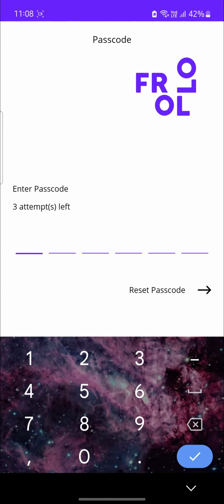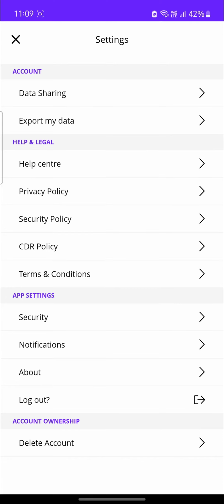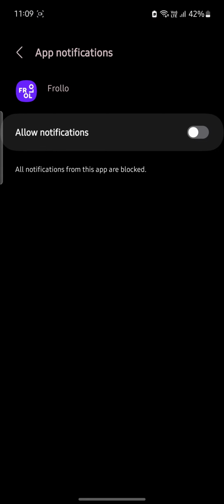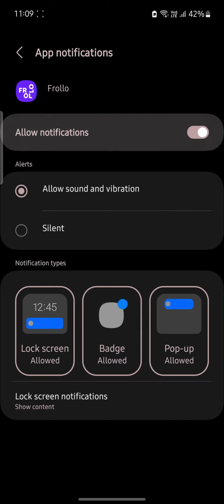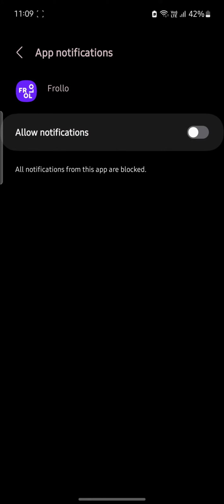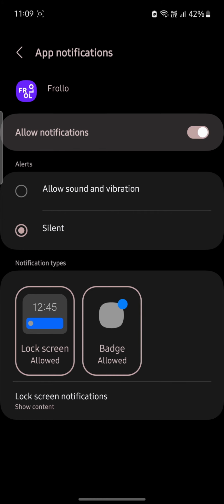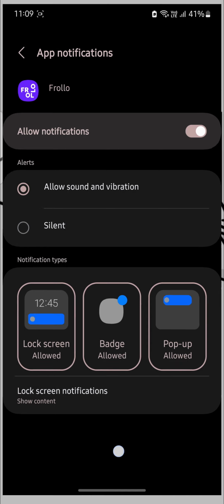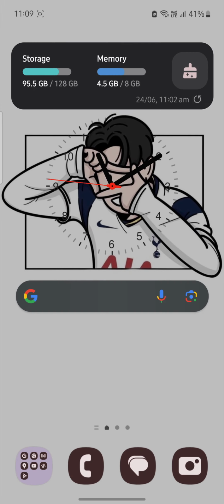How to Stop Notifications on Frollo (2024) | Frollo Tutorial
In this tutorial, you will learn how to stop notifications from Frollo. Managing notifications can help you reduce distractions and control what alerts you receive. This guide will show you how to access notification settings, customize which notifications to disable, and save the changes to stop receiving unwanted alerts.